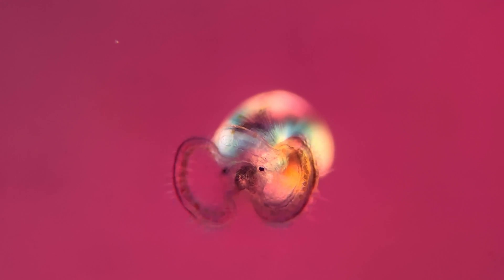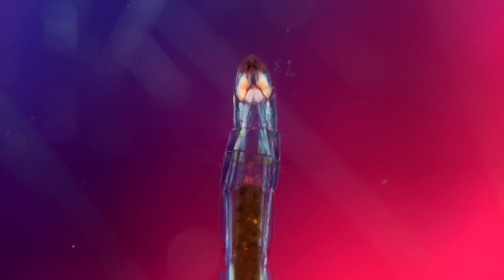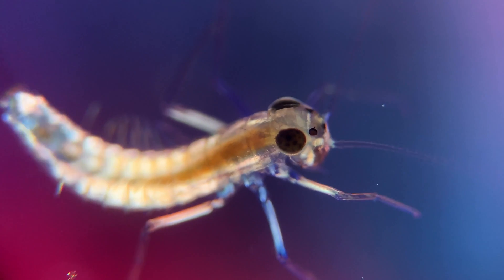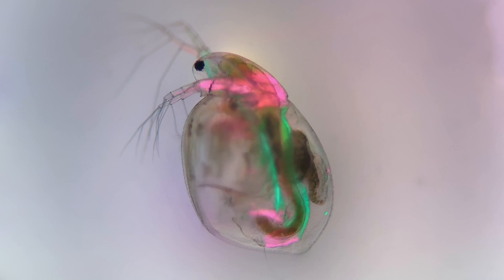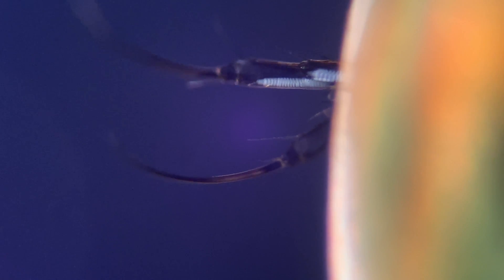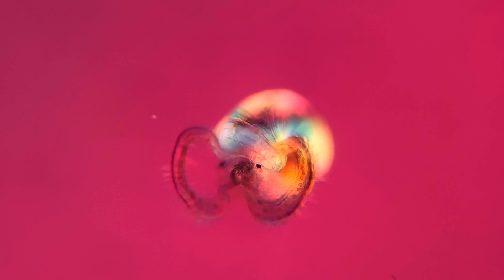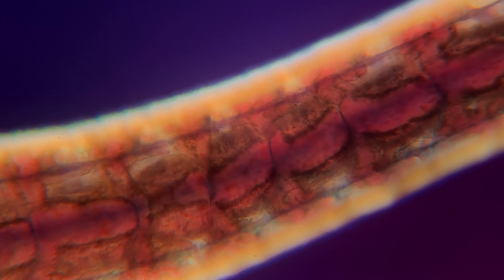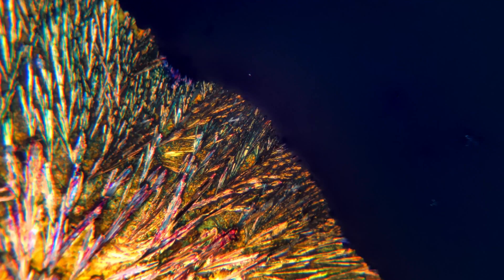Life In A Different Light - Under The Microscope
A few weeks ago, I modified my microscope to be able to use polarized light to illuminate my samples. This gives some incredibly beautiful and alien-like footage, so I of course made a video with this technique.

All footage in this video is shoot on an iPhone mounted on my microscope with a LabCam adapter.

The talented artist that made the music in this video is called Anima (Derek Marquez) and you can find him and his fantastic music on;